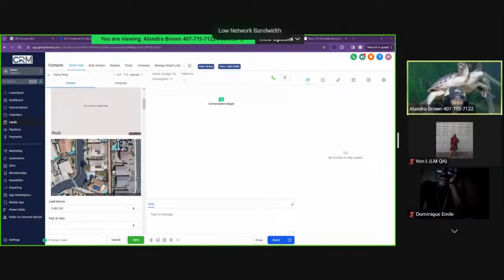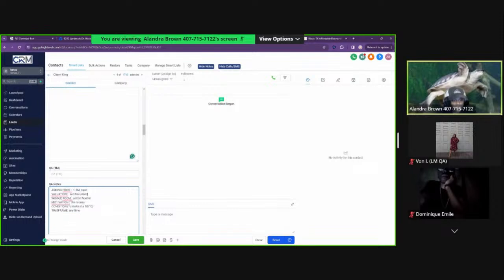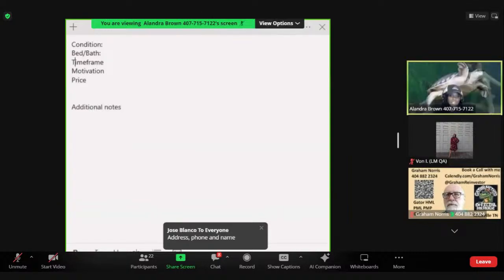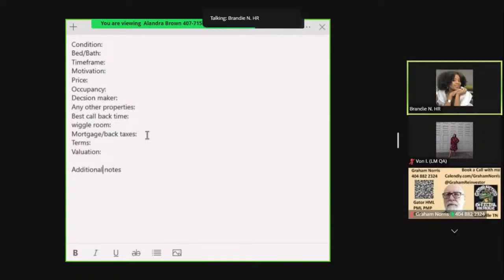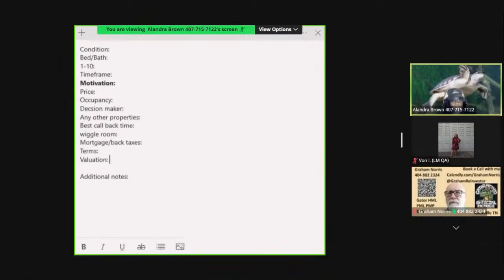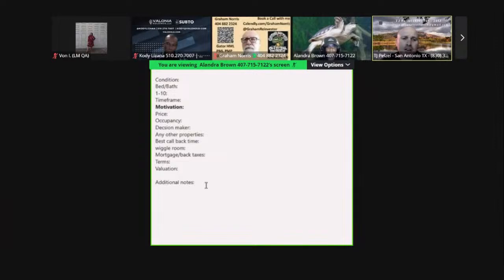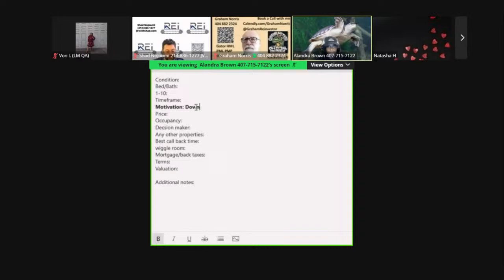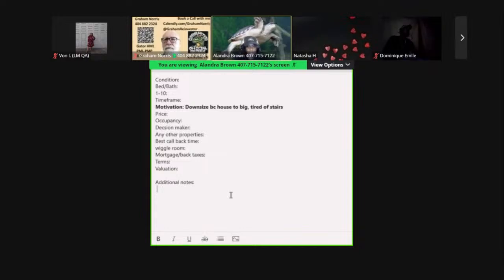Mastering Real Estate Cold Calling: REI CB Nightly Training Series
Mastering Real Estate Cold Calling: REI CB Nightly Training Series: 🏡 Dive deep into the art of real estate wholesaling! Join us every evening for expert-led sessions covering cold call strategies, call calibration, lead management, role plays, and more. Elevate your skills, overcome objections, and discover the motivational triggers to propel your success in real estate lead generation. Don't miss out on this transformative journey! RealEstate ColdCalling Training Wholesaling LeadGeneration 🚀✨